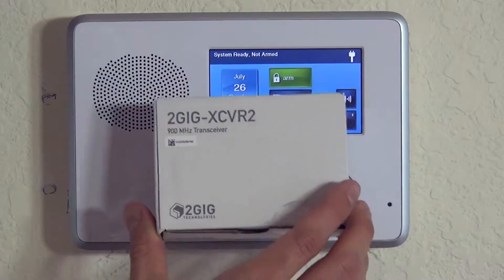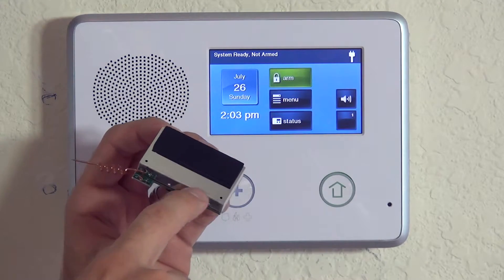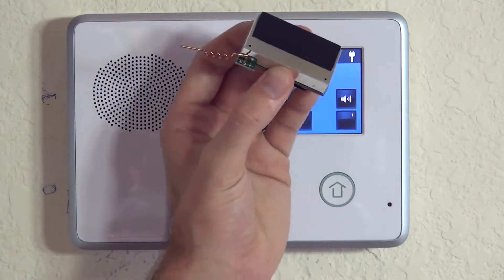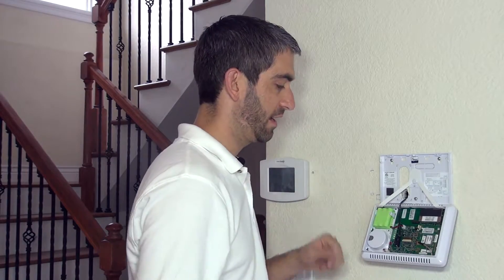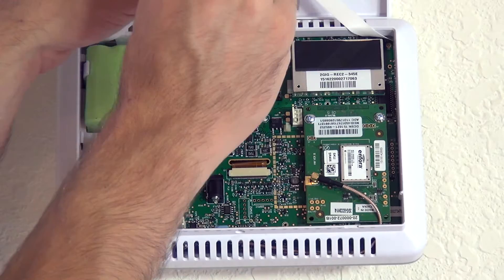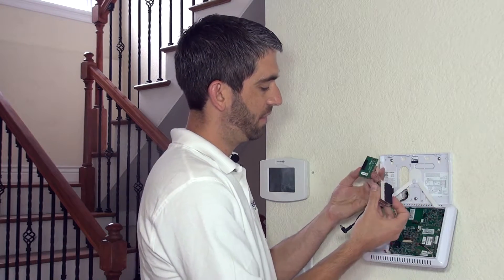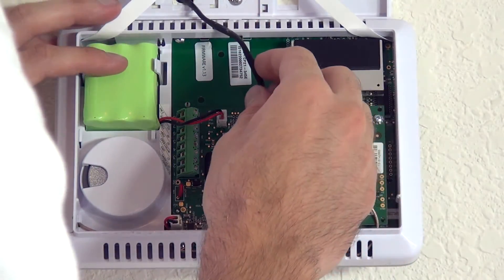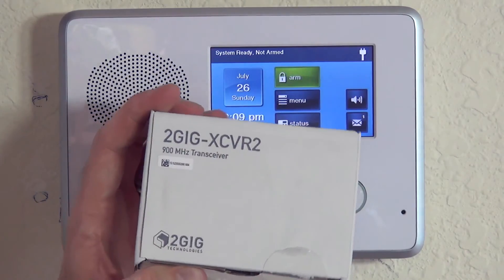2GIG XCVR2-345: Go!Control Installation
The 2GIG Go!Control comes pre-installed with a REC2 wireless receiver. The module that comes with the security system is capable of operating in the 345 MHz range, receiving signals from Honeywell devices as well as 2GIG sensors. The XCVR2 is a new transceiver that operates within the 900 MHz range in addition to operating in the 345 MHz range.This allows the transceiver to do two-way communication which is important with such products as the 2GIG TS1, which is the 2GIG touch screen keypad. In this video, Sterling shows us how to take out the REC2 and replace it with the XCVR2.